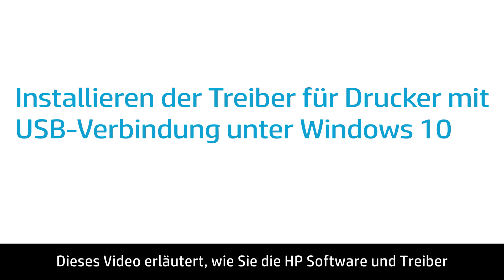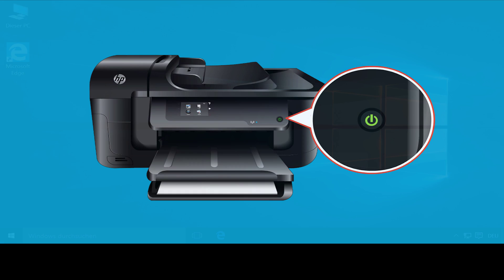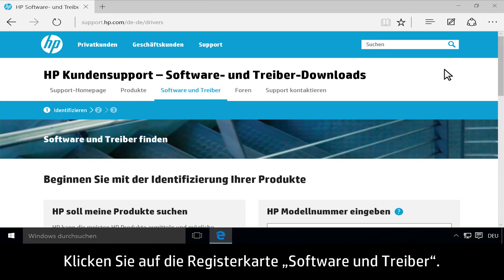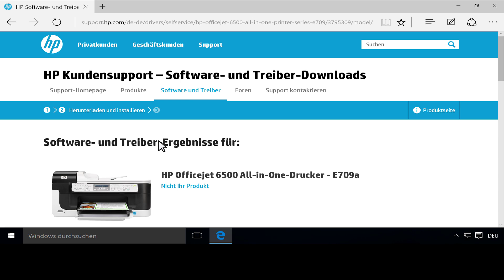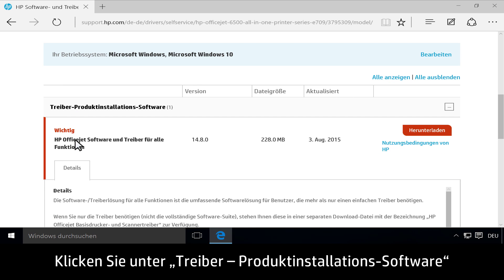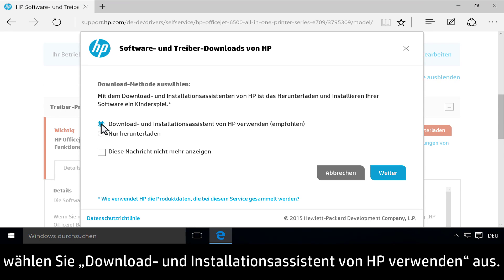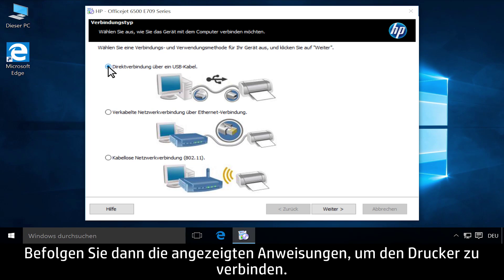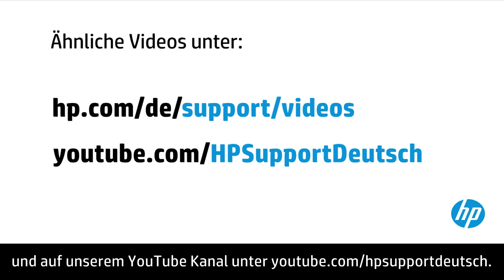Einrichten eines Druckers mit USB-Verbindung unter Windows 10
Vorgehensweise zum Herunterladen und Installieren der Drucksoftware und -treiber mit allen Funktionen über eine USB-Verbindung unter Windows 10.
Weitere Supportoptionen für Ihr Computing-Gerät finden Sie unter hp.com/support.